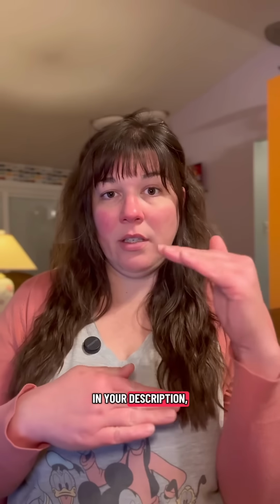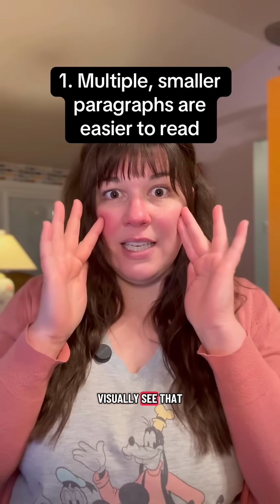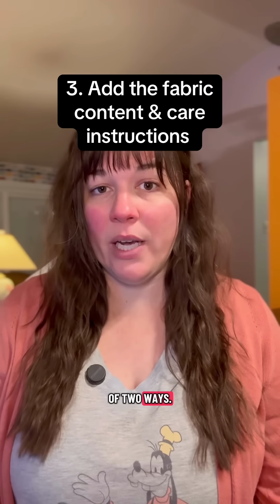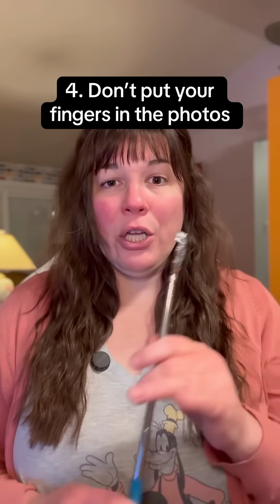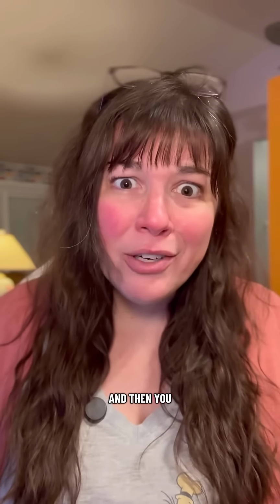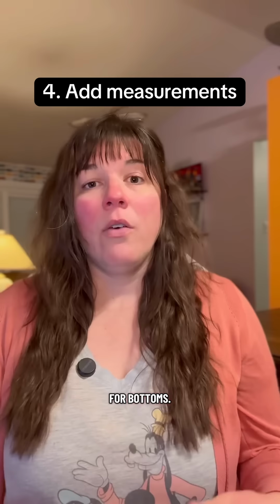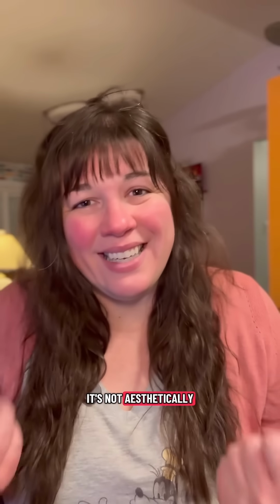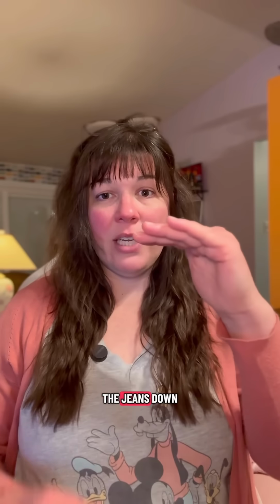Beginner reseller tips that cost you NOTHING Part 3: Listing Descriptions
Beginner reseller tips that cost you NOTHING Part 3: Listing Descriptions. Here are some basic tips that you can implement when you start out as a reseller.